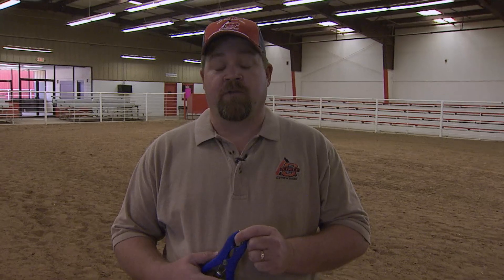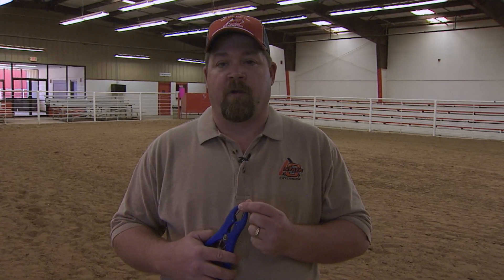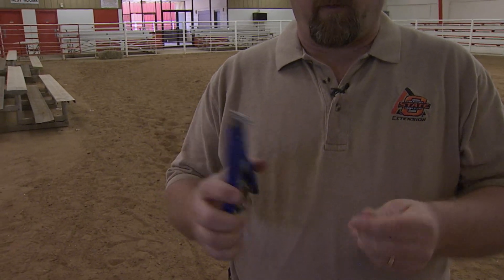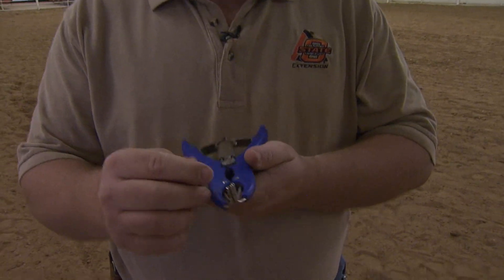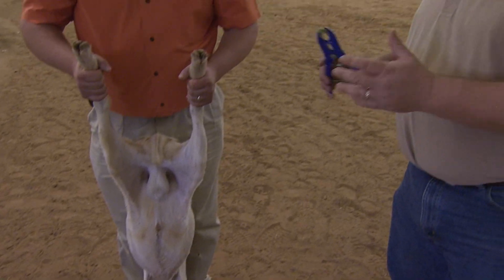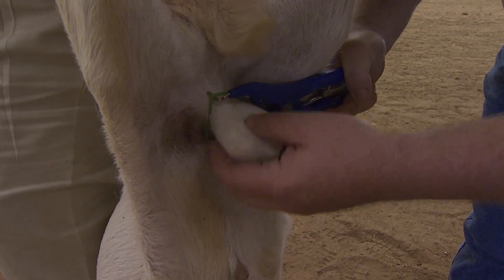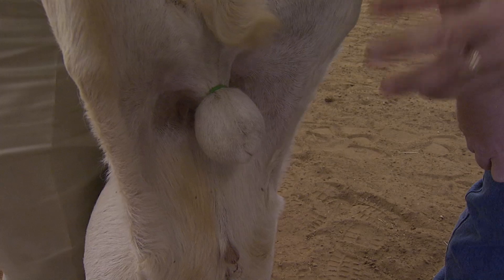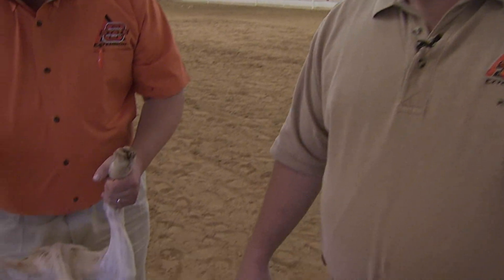How to Castrate a Male Goat Using an Elastrator (Banding)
This is an educational presentation on how to castrate a male goat using the elastrator method or commonly called banding. JJ Jones and Justin McDaniel show the tools necessary and the proper way to band a male goat. This is one of the sessions taught during the OSU Meat Goat Boot Camp.